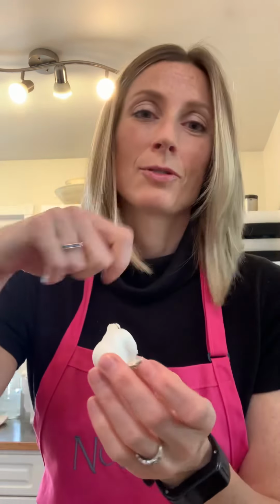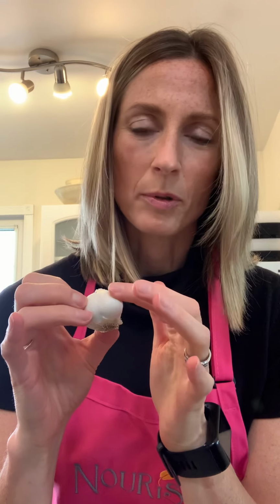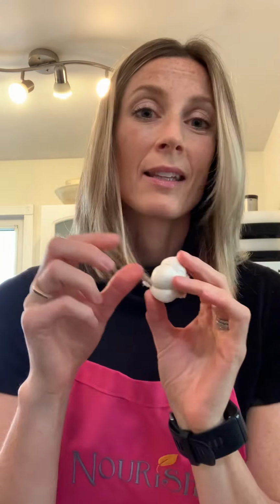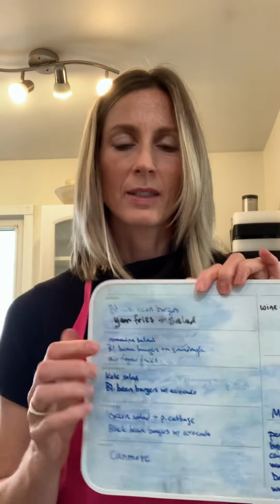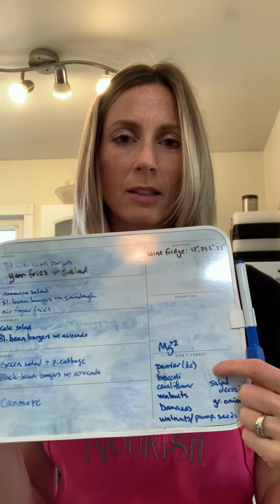Batch Cooking made EASY!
If you love the idea of healthy, prepped food in your fridge, but are intimidated by batch cooking or simply don’t want to dedicate an entire Sunday to it, I hear you and I’ve got your back!

In this video, I share 4 tips for batch cooking made healthy, quick and easy

Because every body deserves love. Especially yours! 💗